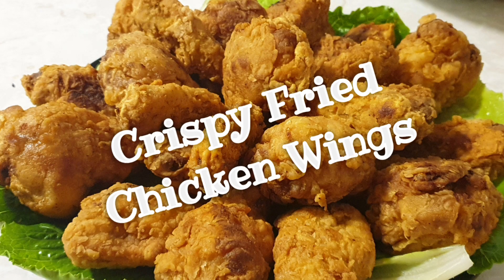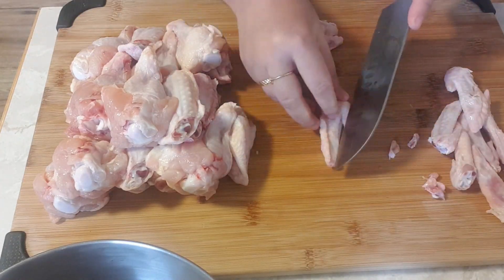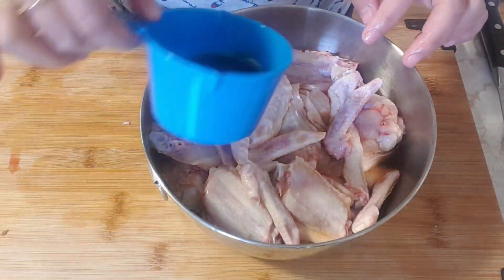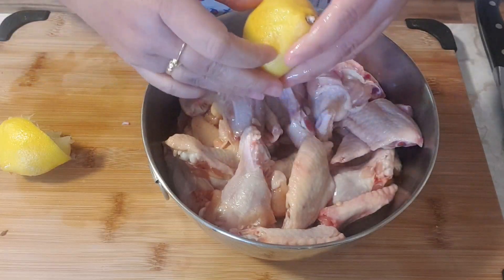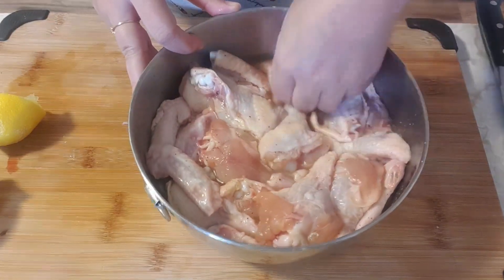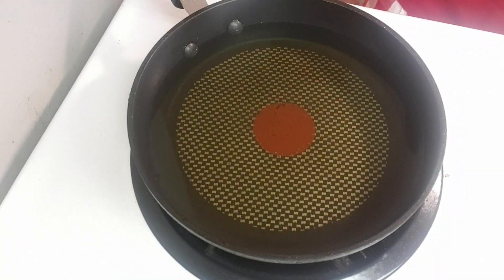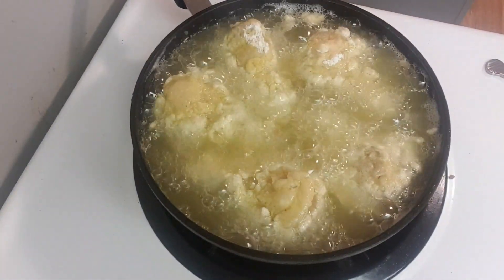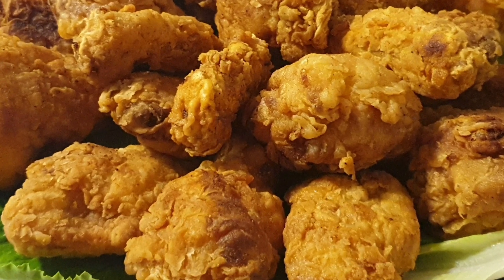Crispy Fried Chicken Wings Marinated in Fish Sauce & Lemon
this recipe is originally from my sister in law Riza, i really wanted the taste of her fried chicken marinated in fish sauce and lemon only, from day 1 i ate it, i always make it for my family. I just add some ingredients on my seasonings and ofcourse as per my preferences of the spices.

Ingredients:
8pcs chicken wings
1/2 cup Patis / Fish Sauce
1 lemon
1/2 tsp ground pepper
1 tsp garlic powder

Flour coating:
1 1/2 cup flour
1/4 tsp ground pepper
1/2 tsp garlic powder
1/2 tsp paprika
1 tsp salt